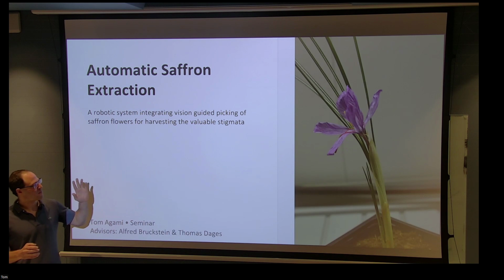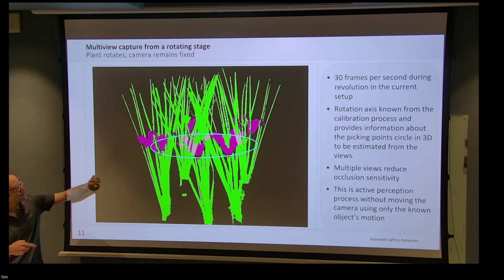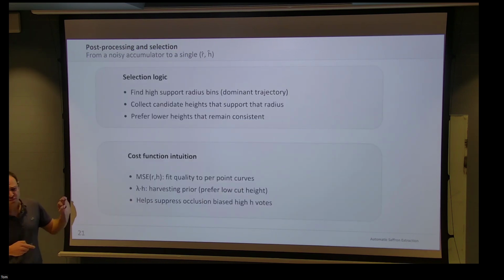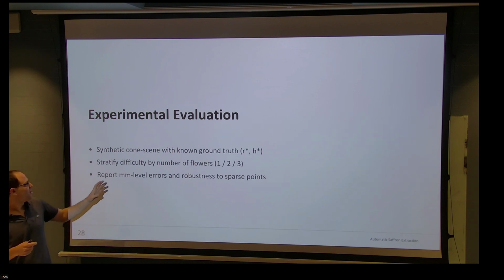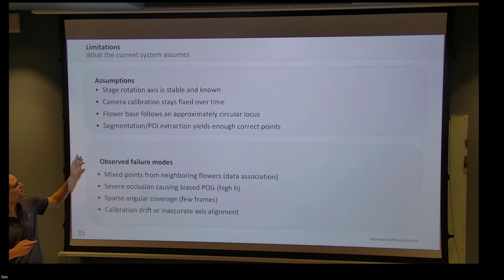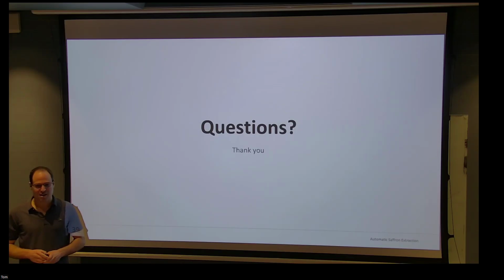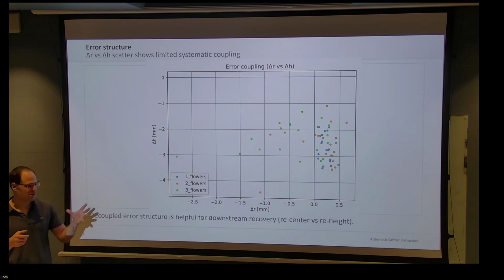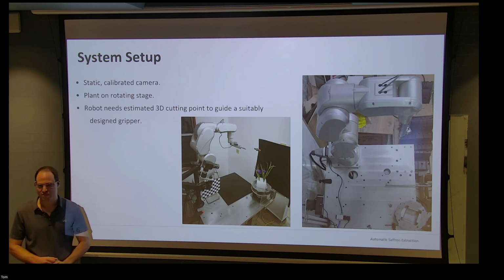Automatic Saffron Picking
We introduce a vision-guided robotic system for automated saffron flower harvesting. Using camera-based perception and robotic manipulation, the system detects and cuts whole flowers while preserving their stigmas and avoiding plant damage.
Tom is a master student under the supervision of Prof. Alfred Bruckstein